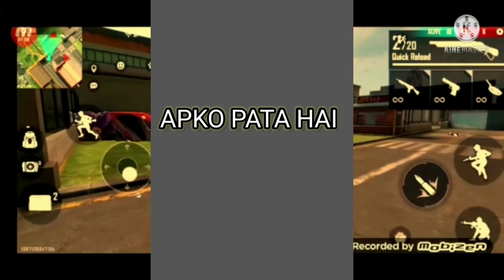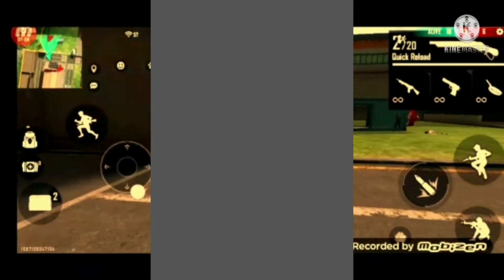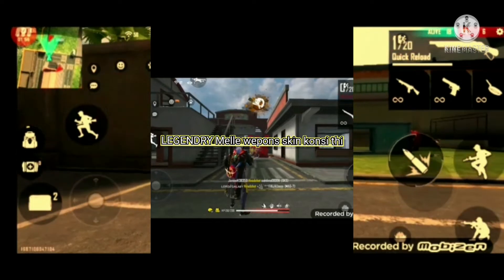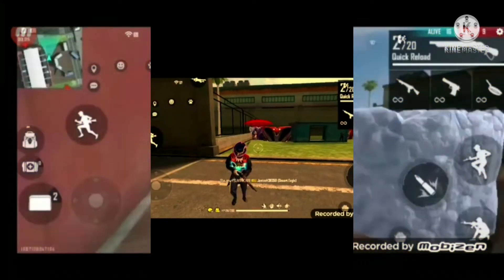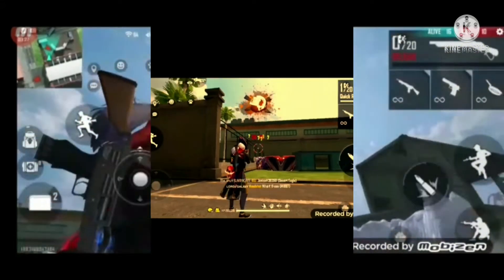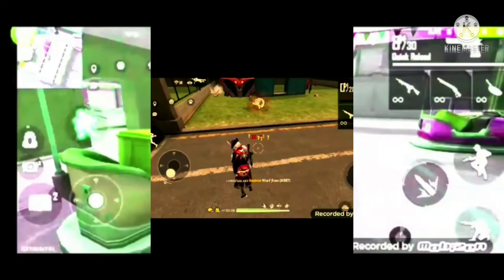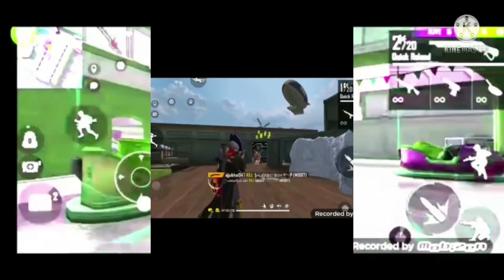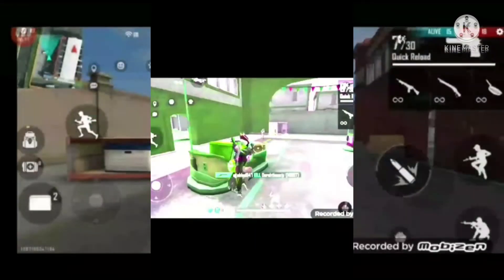did you know ? Which is the first legendry melle wepon skin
sorry guys for facts I am not getting time to make full comedy videos sorry again